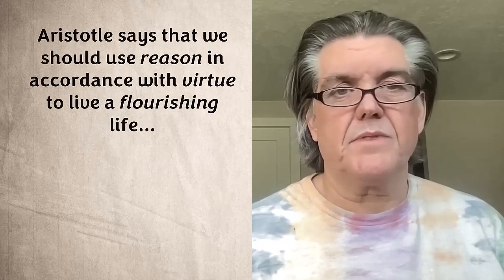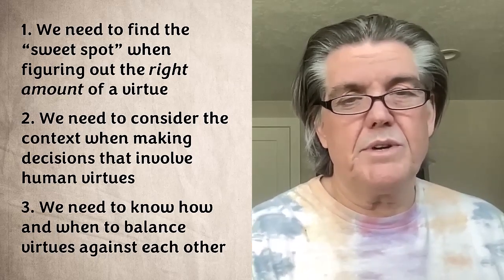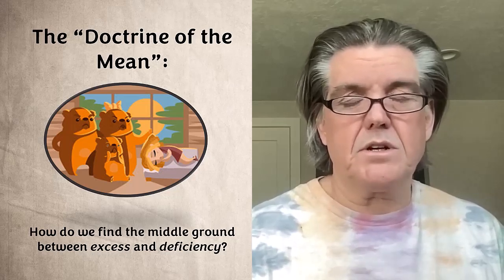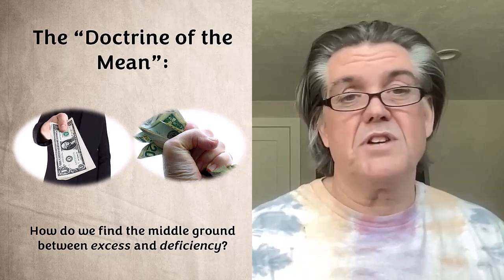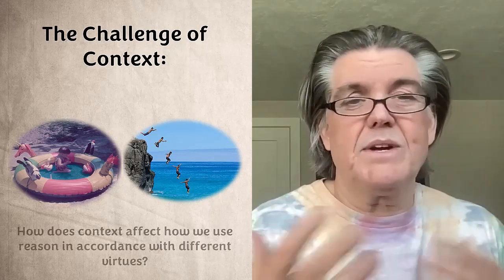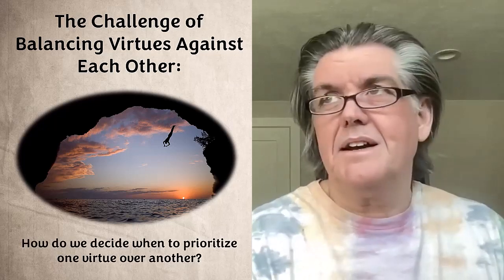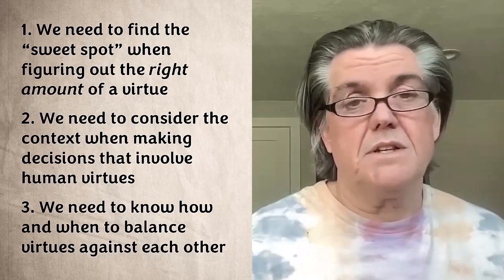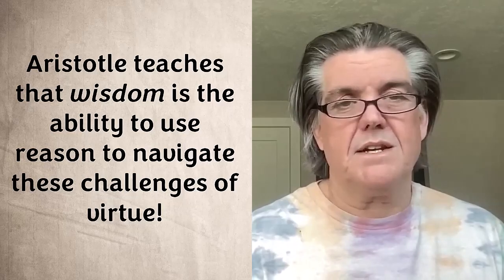SLE 22B Aristotle Mini Lecture Part 2 (cc)